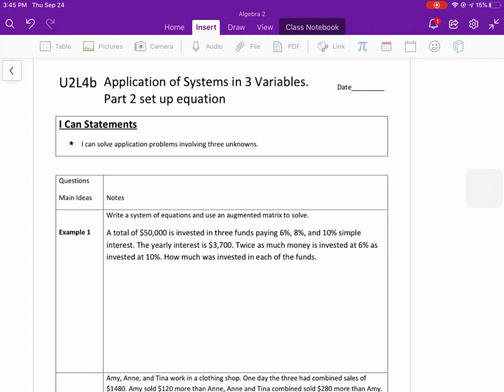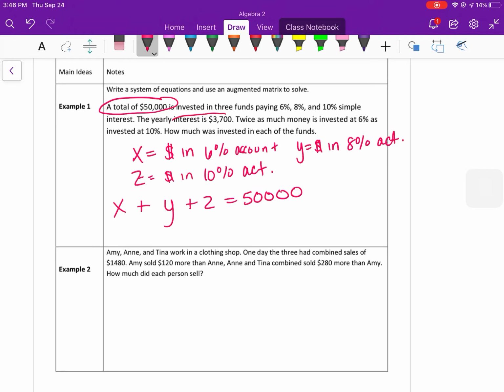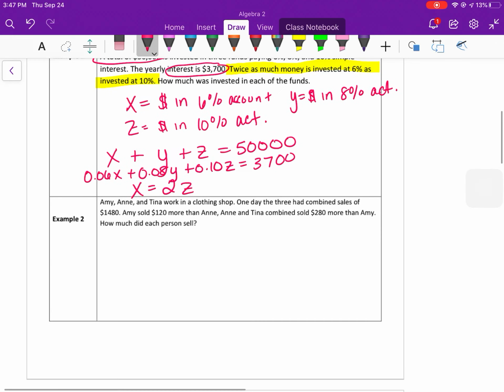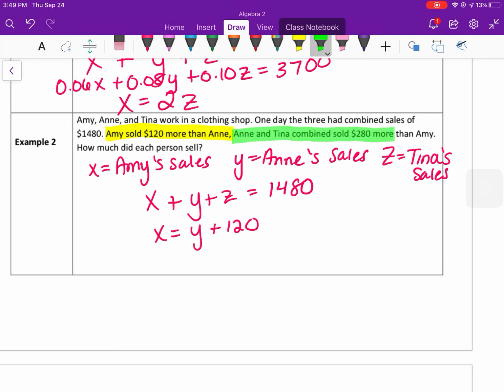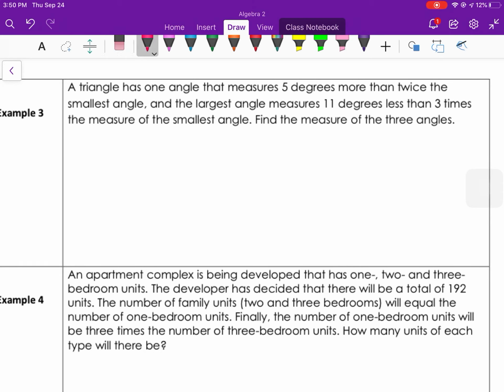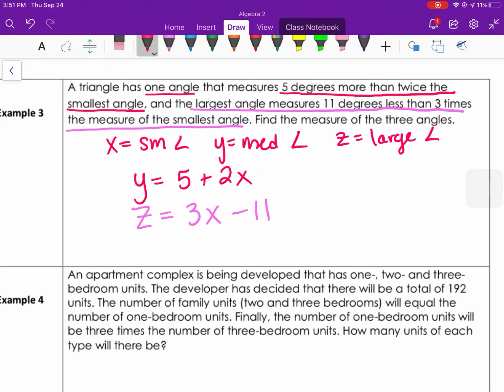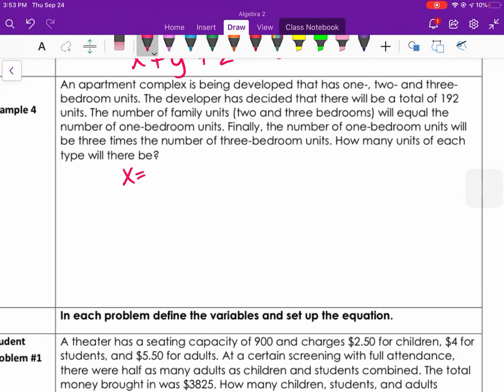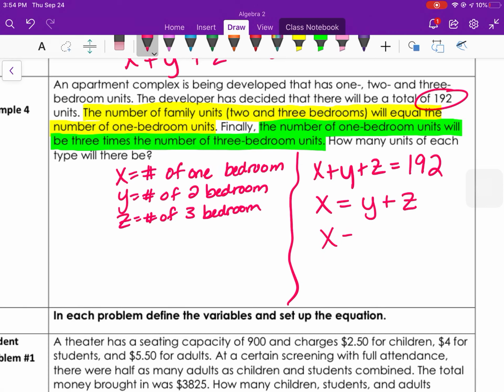U2L4b Systems of Equations 3 Variables